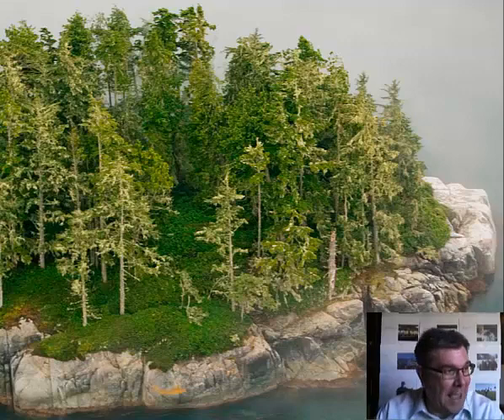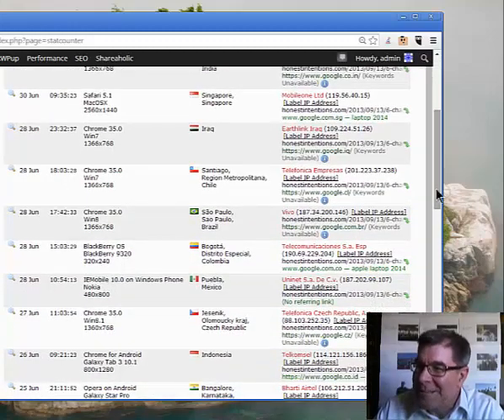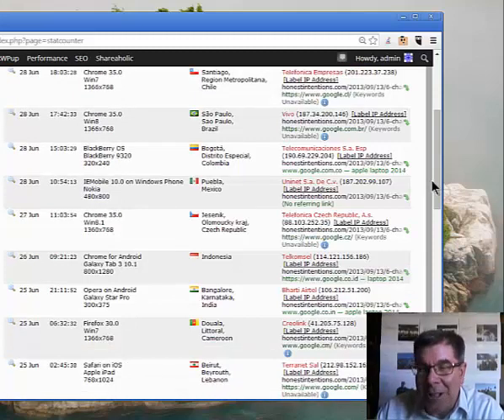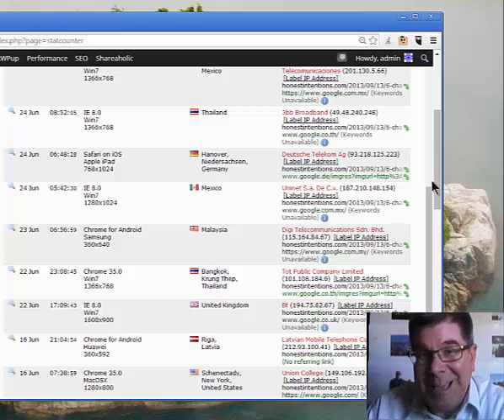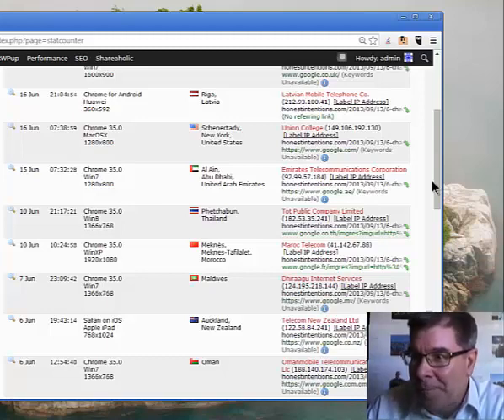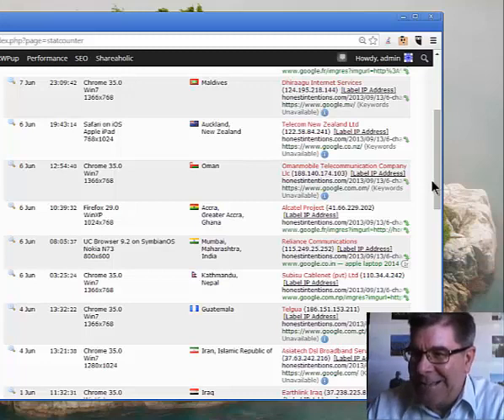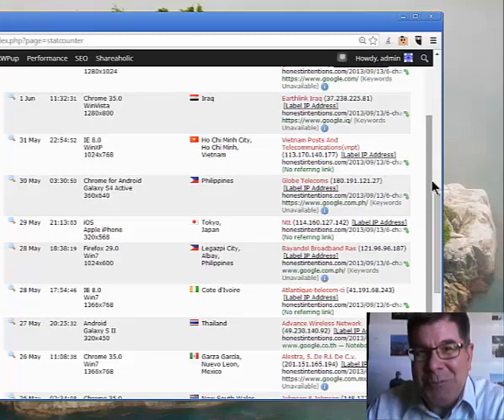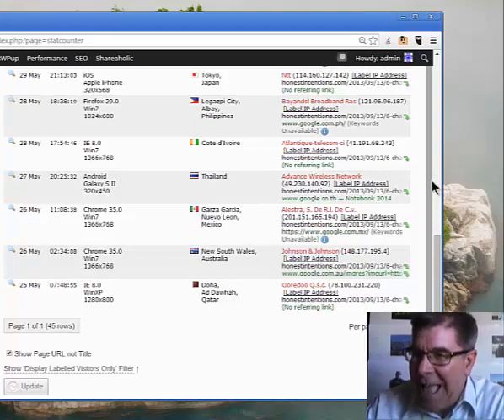A Small World Looks at my Blog 6 Characteristics Choosing Laptop